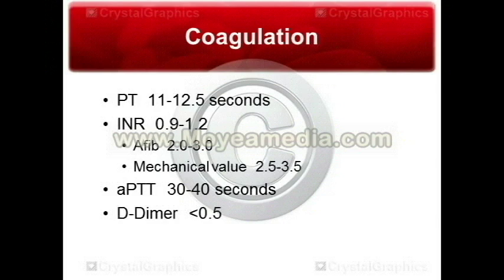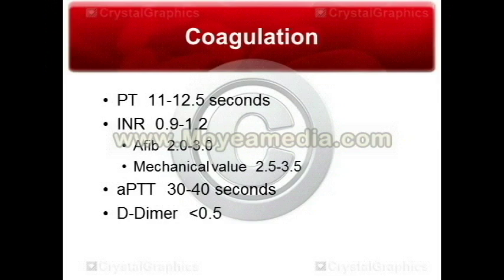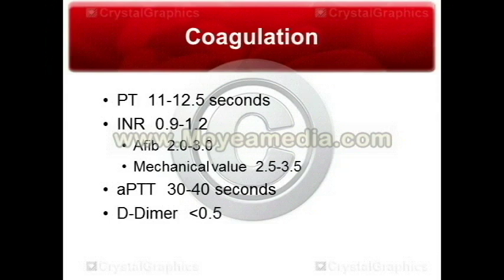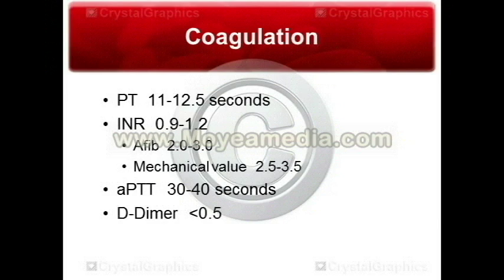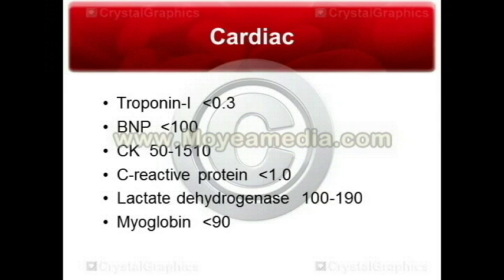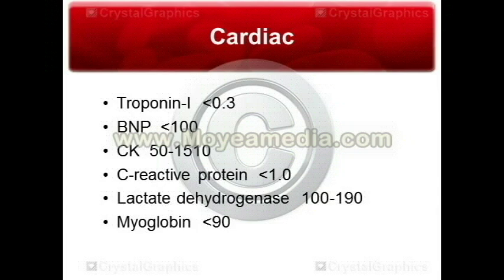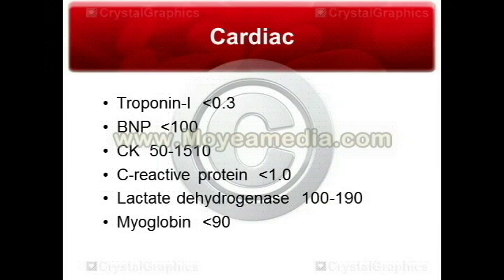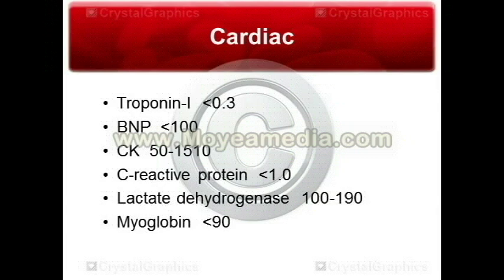NCLEX Lab Values 3 of 4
Short discussion of lab values used on the NCLEX exam.

For more information on the NCLEX exam, please visit NCLEX Mastery